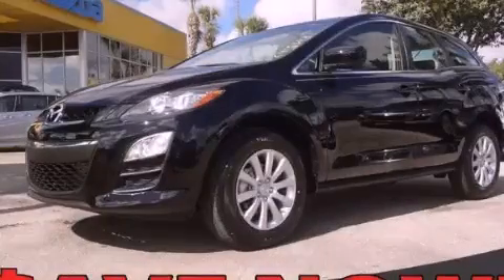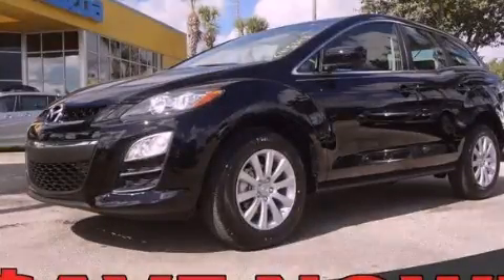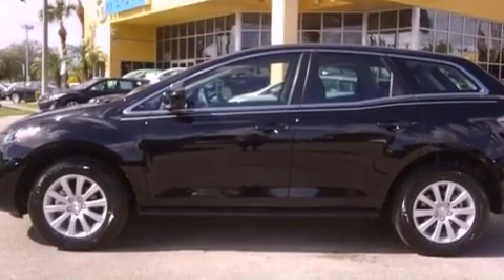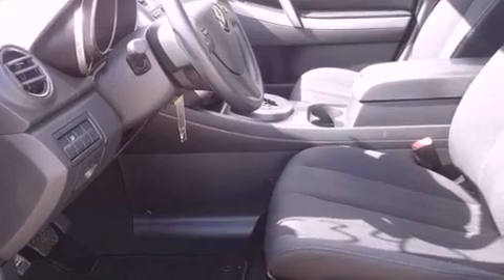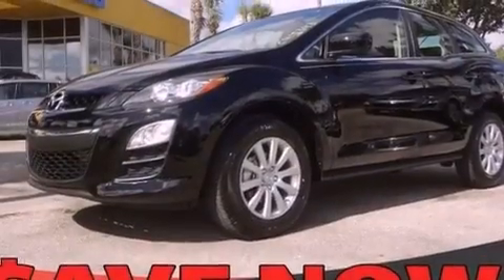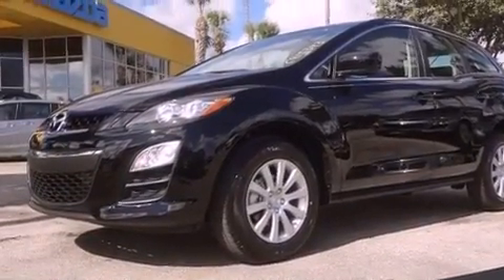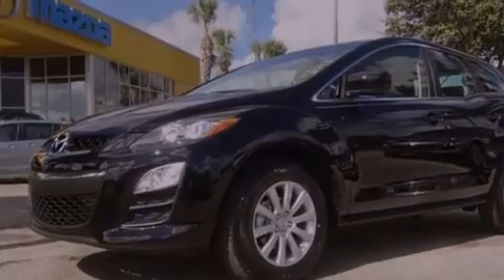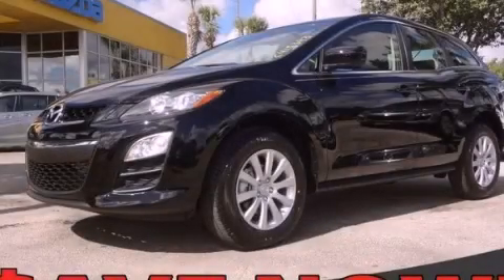2012 Mazda CX-7 Miami FL